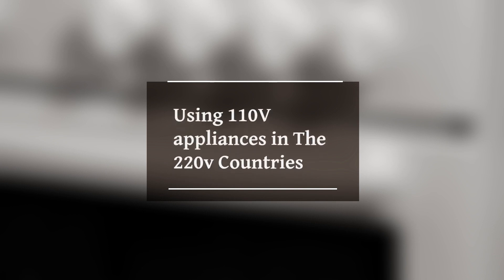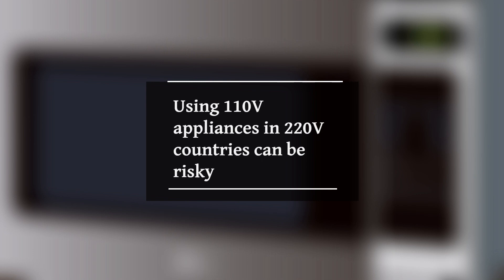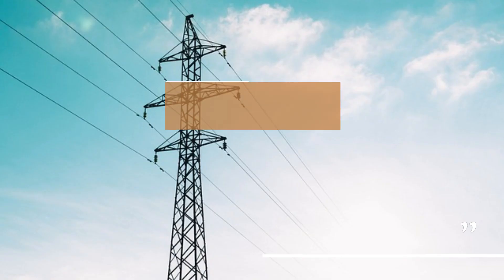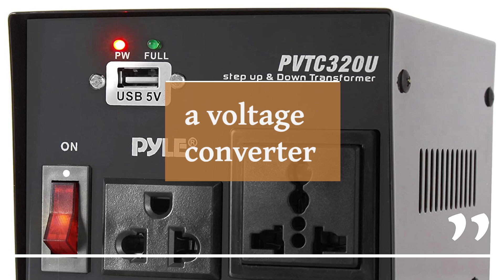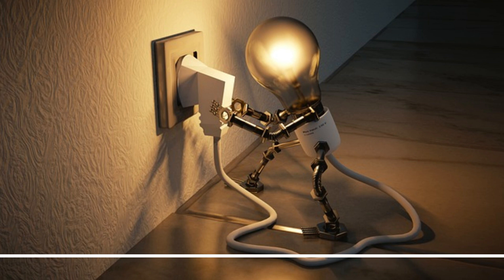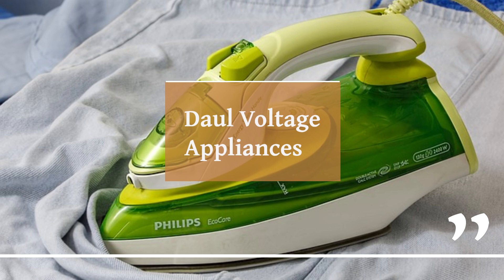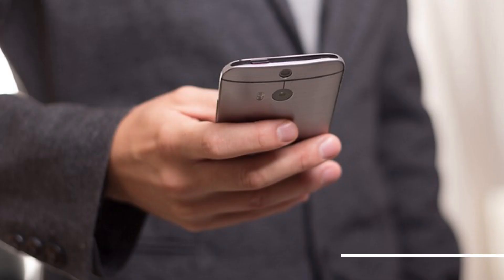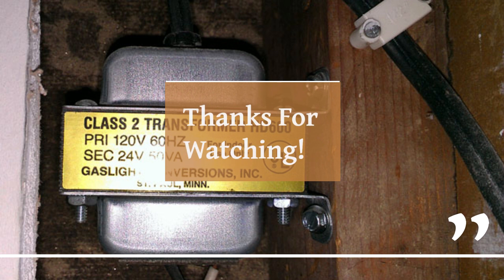Using 110v Appliance in 220v Country | One Applicable Solution!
Using 110v Appliance in 220v Country!
Short Answer: Using a 110V appliance in a 220V country without a voltage converter can damage the appliance due to the higher voltage, unless the appliance has a built-in voltage switch or is designed for dual voltage.

Explanation: Different countries have different electrical standards, including voltage. In the United States and some other countries, the standard voltage for household appliances is 110-120V. However, many countries, especially in Europe and parts of Asia, use a standard voltage of 220-240V. Plugging a 110V appliance directly into a 220V outlet can result in excessive voltage flowing through the appliance, which can cause components to overheat, circuits to burn out, and the appliance to potentially be irreparably damaged.

To safely use a 110V appliance in a 220V country, you'll generally need a voltage converter or transformer. These devices can step down the higher voltage to a level that won't harm the appliance. However, not all appliances are compatible with voltage converters, and using a converter might affect the appliance's performance.

Some appliances, especially higher-end ones like laptops and certain electronic devices, are designed for dual voltage (both 110V and 220V). These appliances have a voltage switch or auto-sensing capability to adapt to the local voltage. If your appliance has this feature, you can use it directly in a 220V country without a converter.

In summary, using a 110V appliance in a 220V country requires caution. Always check the appliance's specifications and labels before plugging it in. If the appliance doesn't have dual voltage support, consider using a voltage converter to avoid damage.

 50-Amp Extension Cord for RV  "100ft":

Voltage Converter 110 to 220v:

Voltage Stabilizer 110/220v:

Eaton CHSPT2SURGE SPD Type 2 Chsp Whole Home Surge Protector:

Heavy Duty Extension Cord "50 ft":

TOSHIBA EM131A5C-BS Countertop Microwave Ovens :

Hair Dryer "best selling":